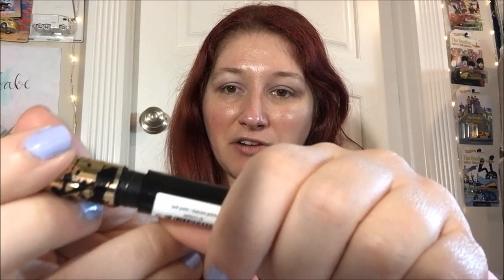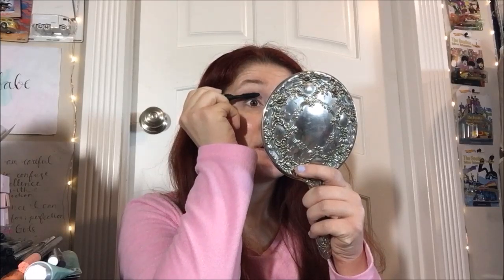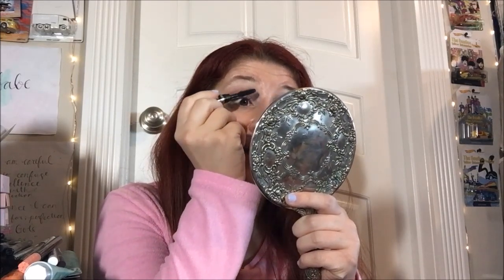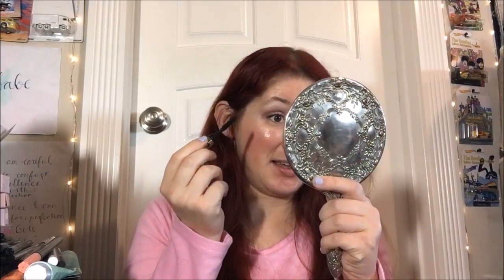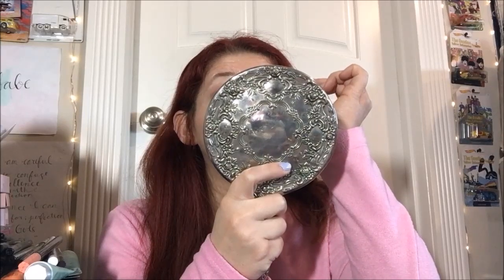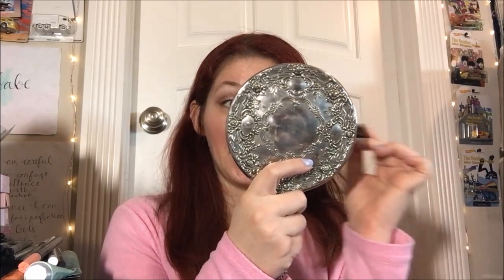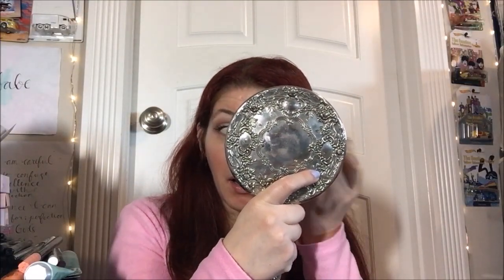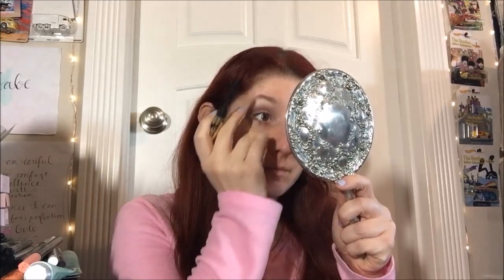Review - Tarte Tarteist Lash Paint Mascara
Today we're trying out Tarte's Tarteist Lash Paint Mascara! Is this possibly one of the best mascaras I've tried yet? I think so!